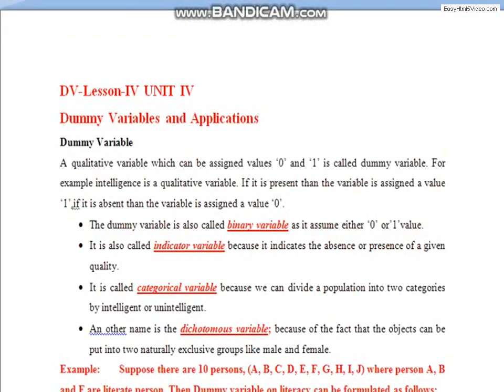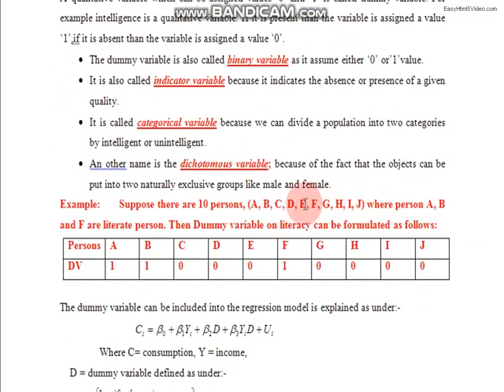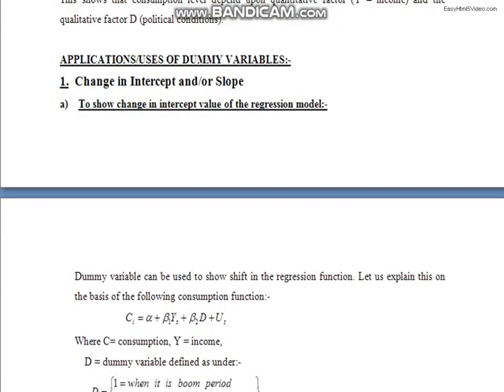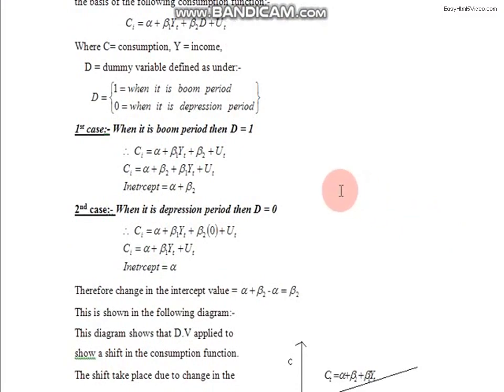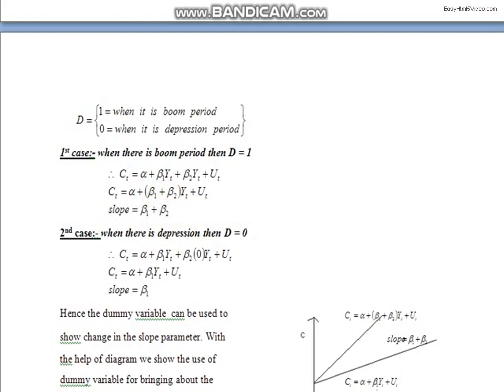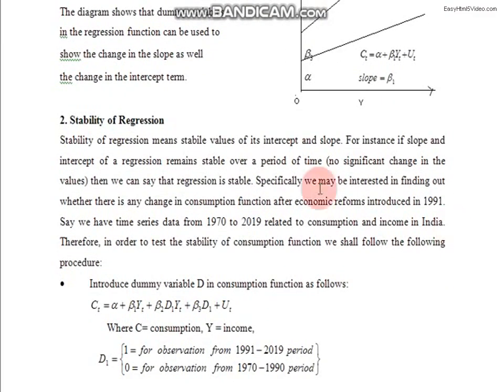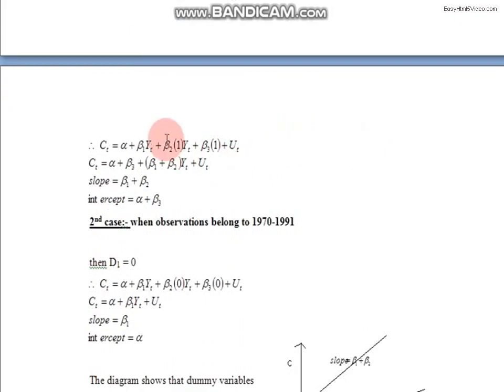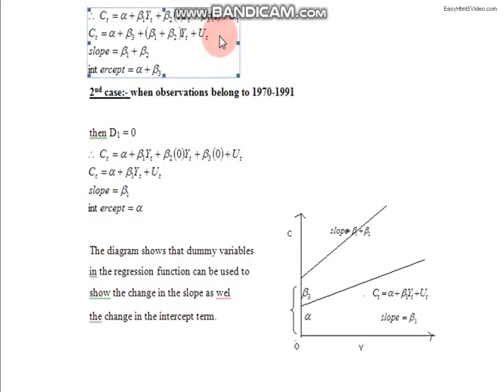Dummy variable: Introduction & Applications Part 1 by Dr. Jatinder Pal, KMV, Jalandhar, Punjab.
This video is about Meaning and Application of Dummy variables. It covers two applications of dummy variable 1. Change in intercept and/or slope 2. Stability of regression. It can cater the need of UG and PG students.